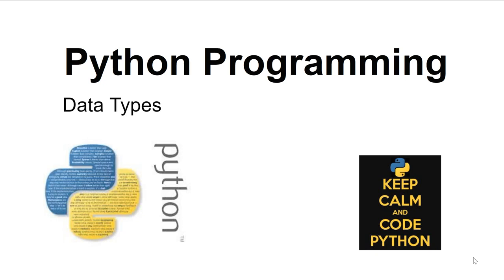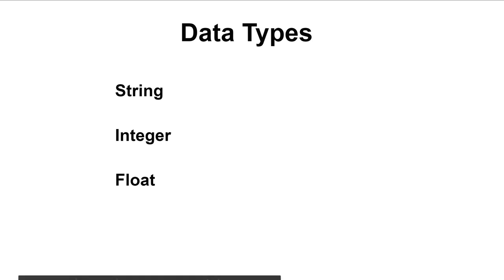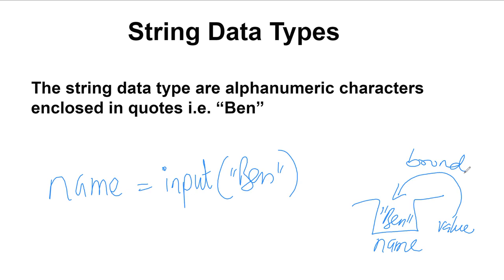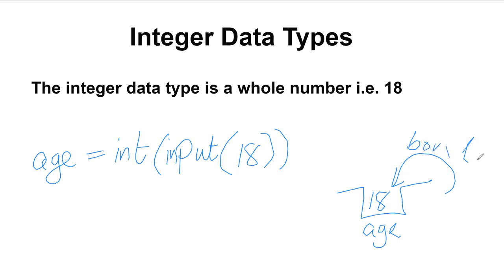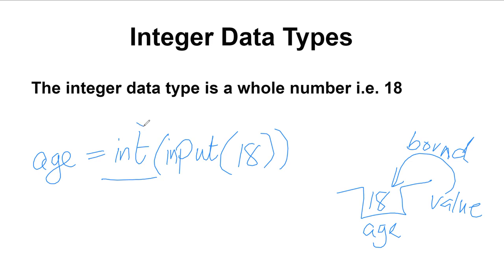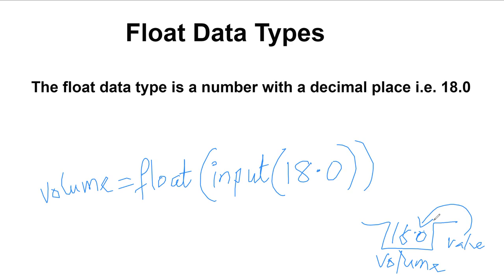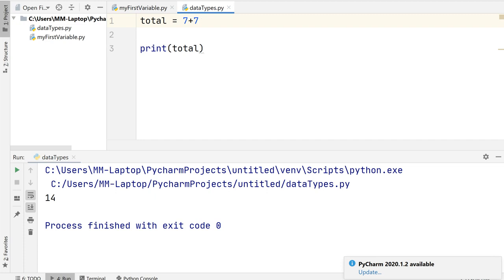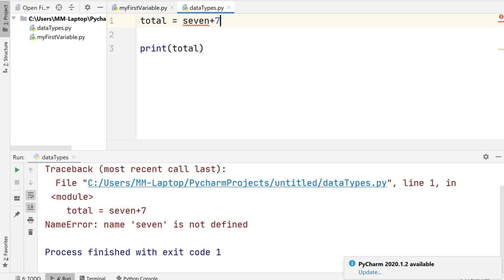Introduction to Data Types